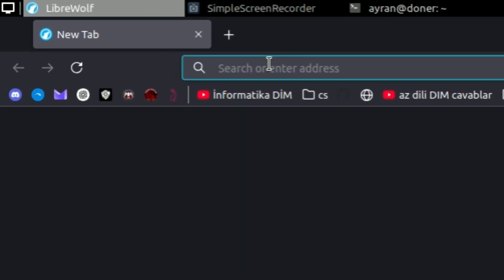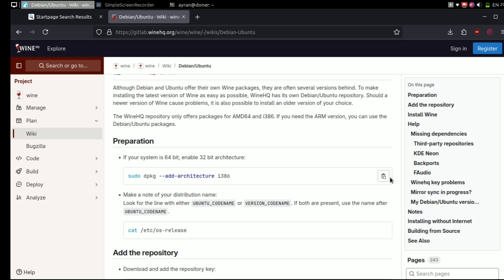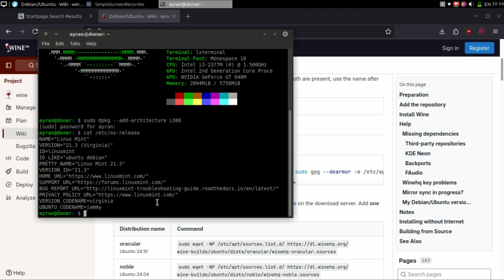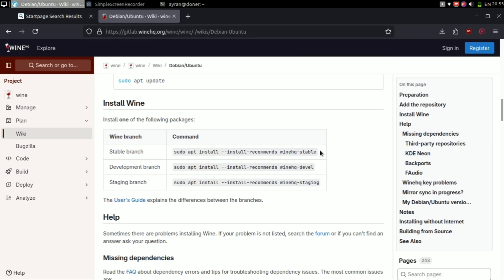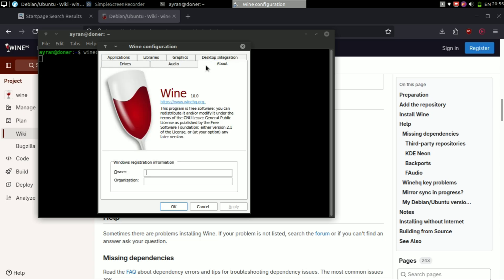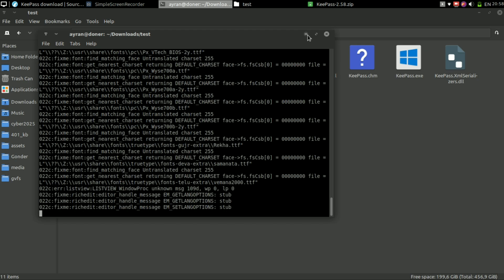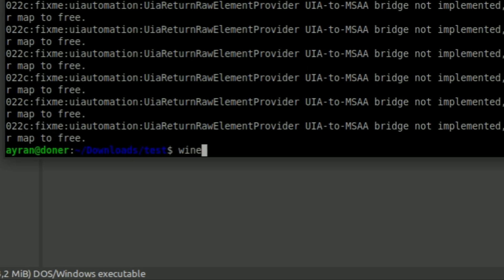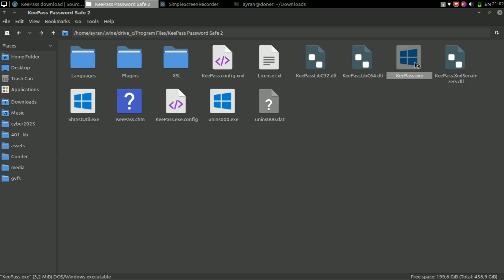How to Run Windows .exe Files on Linux 2025!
In this video, I'll show you how to run Windows .exe files on Linux in 2025! This guide will walk you through the best methods to seamlessly run .exe files on your Linux system. Watch till the end to start running your favorite Windows programs on Linux!

I also created discord server. If you want to discus things releated to tech then you are welcome